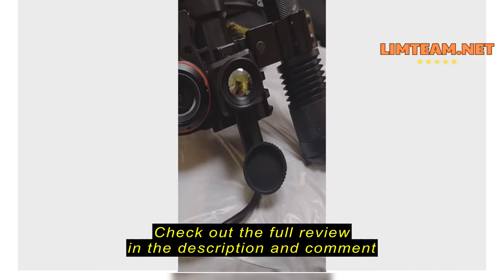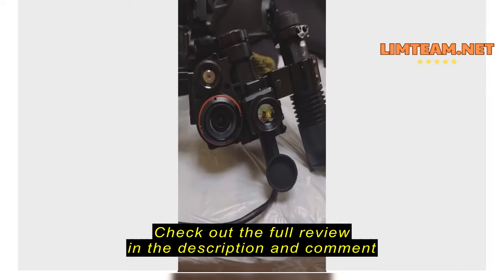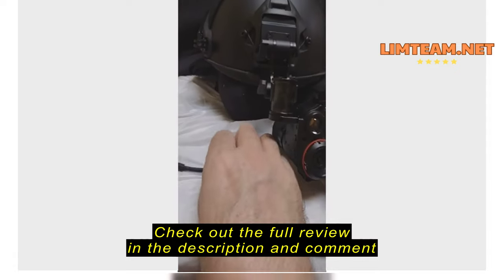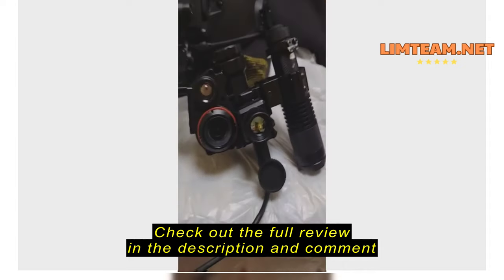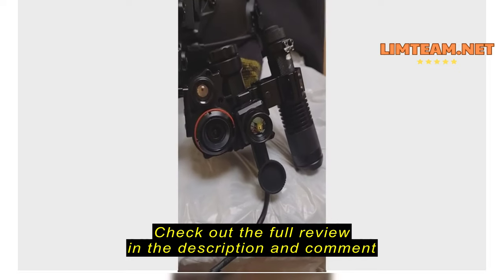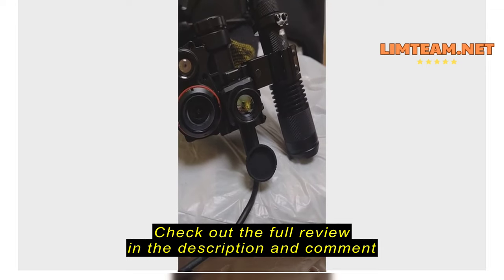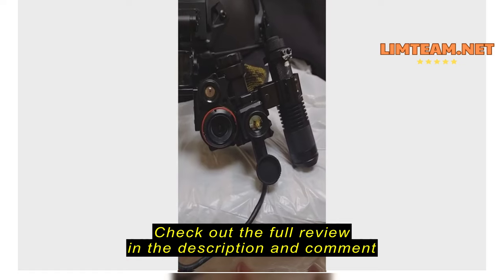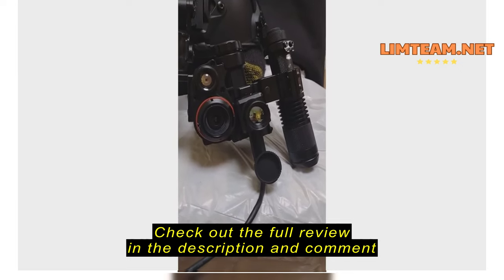Review InfiRay Thermal Monocular for iPhone, T2 Pro Thermal Camera Scope for Hunting, 256x192 IR Res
InfiRay Thermal Monocular for iPhone, T2 Pro Thermal Camera Scope for Hunting, 256x192 IR Resolution Thermal Imaging Goggles, 800 Yards Rang Thermal Vision